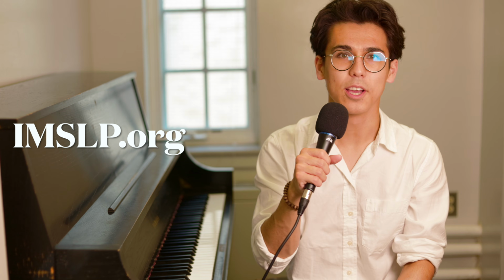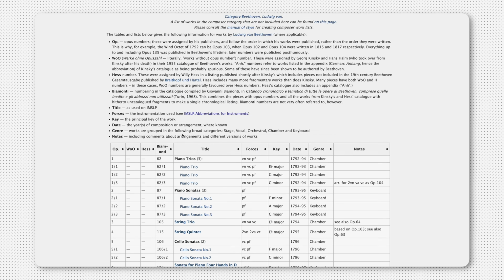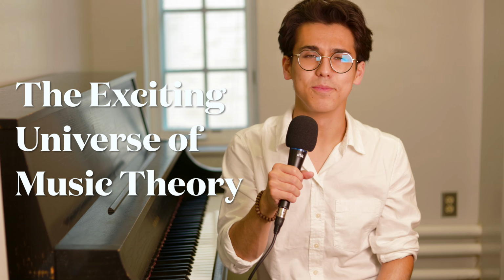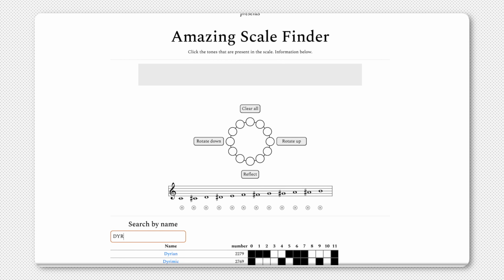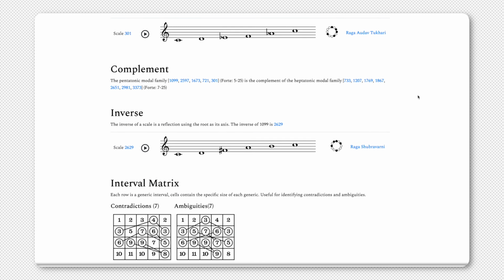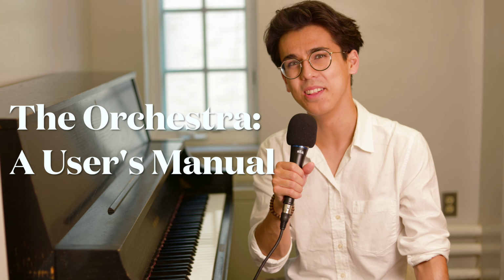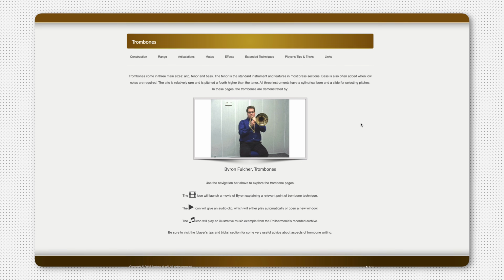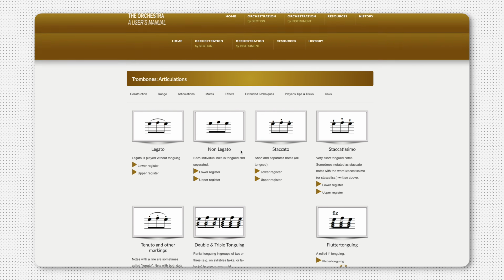10 FREE Resources for Composers (My Favorites)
✨ Get weekly insights and tools to become the best version of yourself

These are my favorite free online resources, tools, and websites that I've been using for years to build a successful composing career while studying music composition in college. Please share what free resources YOU use down below!

Timestamps:
00:00 - Resource 1
00:34 - Resource 2
01:01 - Resource 3
01:22 - Resource 4
01:55 - Resource 5
02:29 - Resource 6
03:05 - Resource 7
03:25 - Resource 8
04:28 - Resource 9
05:05 - Resource 10
05:37 - BONUS